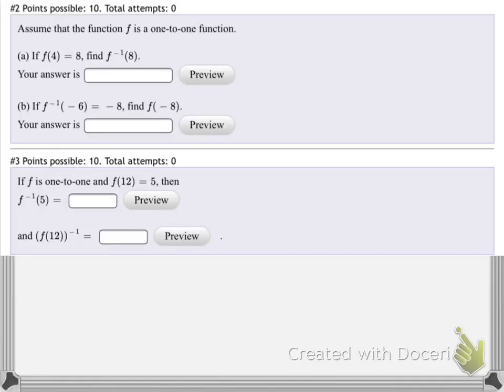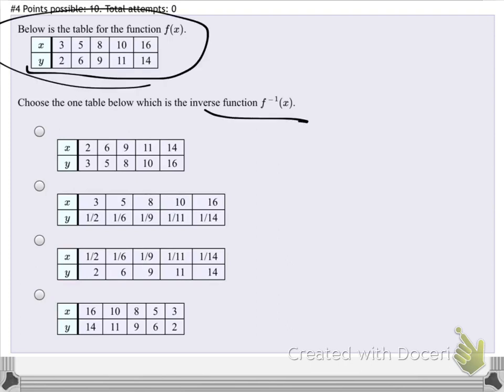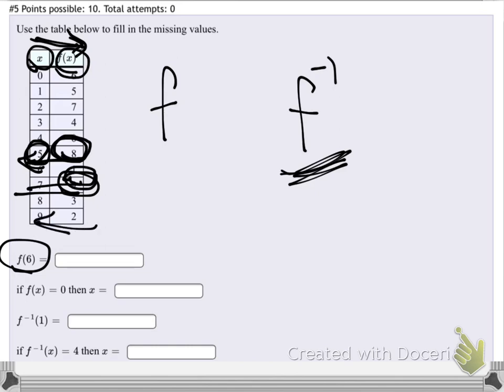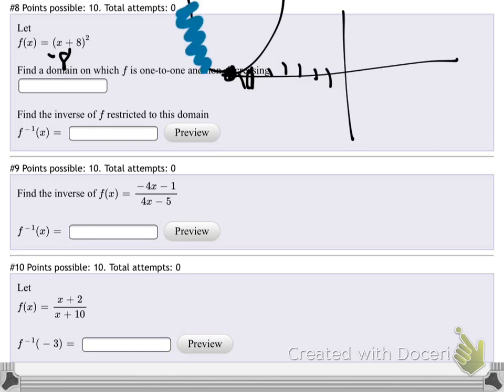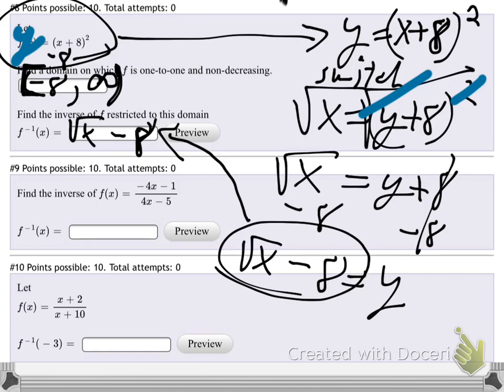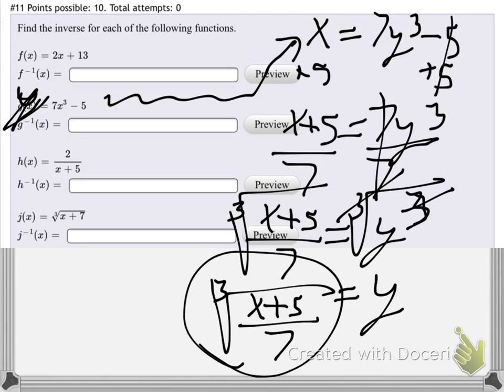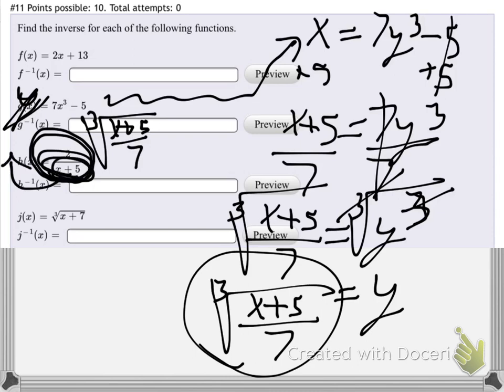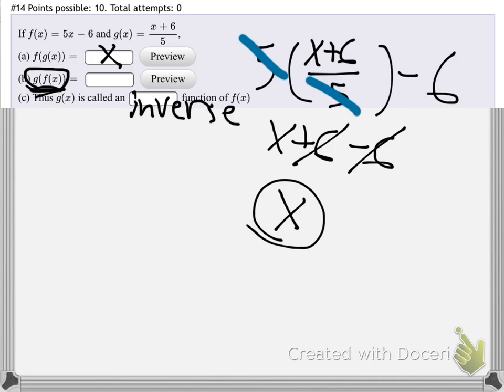5.2 Homework Adam’s Take